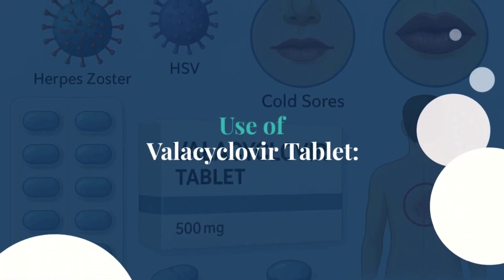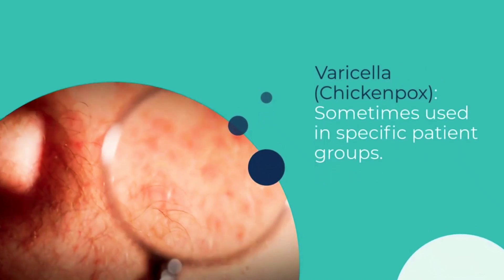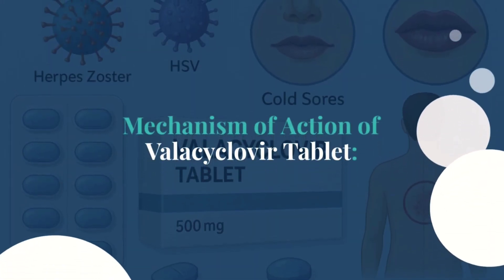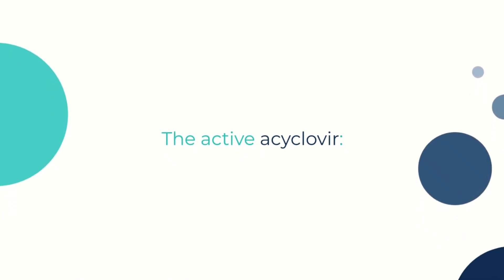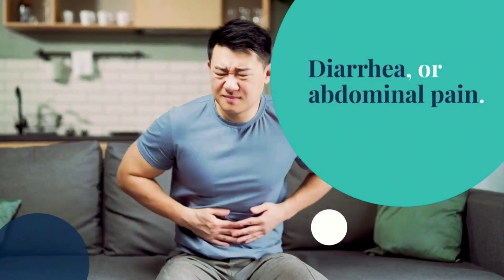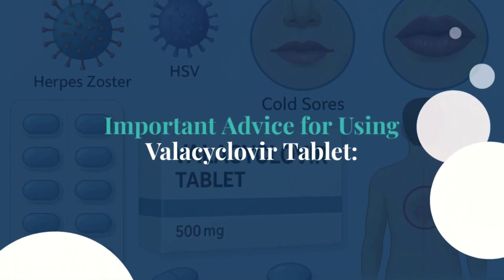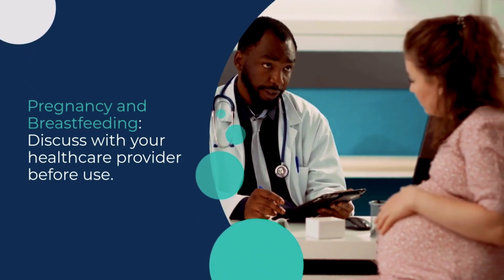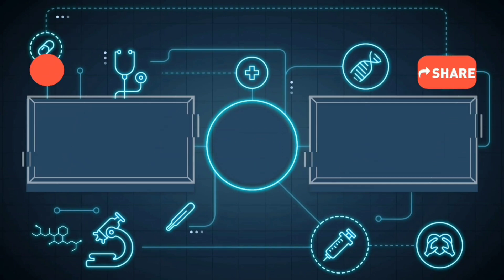Valacyclovir Tablet Exposed: Uses, Dosage, Mechanism, Side Effects & Vital Safety Tips! MediInsights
Welcome to MediInsights – Unlocking The Wonders of Wellness!
In this comprehensive video, we dive deep into Valacyclovir Tablet, a cornerstone antiviral medication. You’ll learn about its key therapeutic uses, precise dosage guidelines, intricate mechanism of action at the molecular level, potential side effects to watch for, and expert advice to ensure safe, effective, and responsible use. Whether you’re a patient, caregiver, or healthcare professional, this guide will enhance your understanding of valacyclovir and its role in managing herpes virus infections.

Chapters & Timestamps:
00:00 Introduction
00:28 Therapeutic Uses & Indications
00:59 Dosage Recommendations & Adjustments
01:40 Molecular Mechanism of Action
02:05 Common & Rare Side Effects
02:44 Expert Safety & Usage Tips

Therapeutic Uses & Indications:
Valacyclovir is an oral antiviral prodrug widely used to treat infections caused by herpes simplex virus (HSV) and varicella‑zoster virus (VZV). Its primary indications include:

Genital Herpes: Reduces outbreak severity, frequency, and viral shedding in initial and recurrent episodes.

Cold Sores (Herpes Labialis): Shortens healing time and alleviates pain and tingling on the lips.

Herpes Zoster (Shingles): Mitigates acute neuralgia, accelerates rash resolution, and may lower postherpetic neuralgia risk.

Varicella (Chickenpox): Reserved for high‑risk pediatric or immunocompromised patients to minimize complications.

Dosage Recommendations & Adjustments:
Dosing varies by infection type, patient age, and renal function:
Always consult your healthcare provider for personalized dosing, especially when co‑administered with other nephrotoxic or antiviral agents.

Molecular Mechanism of Action:
Valacyclovir converts rapidly to acyclovir and L‑valine by intestinal and hepatic enzymes. Acyclovir undergoes three phosphorylation steps—first by viral thymidine kinase, then by host kinases—to form acyclovir triphosphate. This active metabolite competitively inhibits viral DNA polymerase and incorporates into viral DNA, causing chain termination and effectively halting viral replication with minimal impact on host cells.

Common & Rare Side Effects:
Most patients tolerate valacyclovir well. Common adverse reactions include gastrointestinal discomfort (nausea, vomiting, diarrhea), headache, dizziness, and mild skin rashes. Rare but serious effects may involve acute renal failure—especially with dehydration—or neurotoxicity presenting as confusion, tremors, or hallucinations in immunocompromised or elderly patients. Hematologic abnormalities like thrombocytopenia have been reported. Report any severe or unusual symptoms to your healthcare provider immediately.

Expert Safety & Usage Tips:

Strict Adherence: Complete the full course, even if symptoms improve.

Hydration: Maintain adequate fluid intake to support renal clearance.

Renal & Hepatic Monitoring: Adjust doses in patients with kidney or liver impairment; monitor labs regularly.

Drug Interactions: Review concomitant medications, particularly nephrotoxic drugs, to prevent toxicity.

Pregnancy & Lactation: Evaluate risk‑benefit profile; valacyclovir crosses the placenta and is excreted in breast milk.

Elderly Care: Exercise caution and consider dose reductions.

Prevent Transmission: Practice safe hygiene, avoid direct contact during active outbreaks, and consider suppressive therapy to reduce spread.